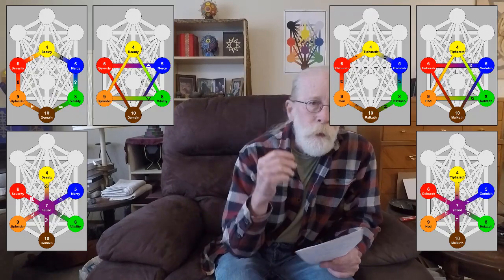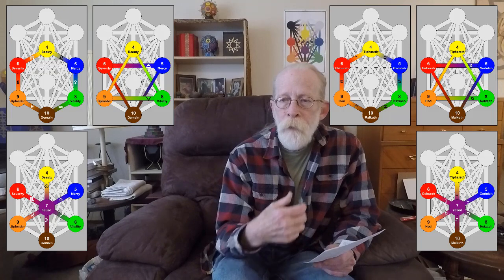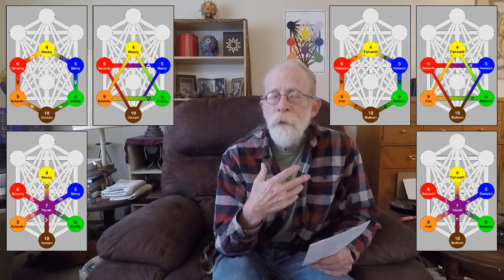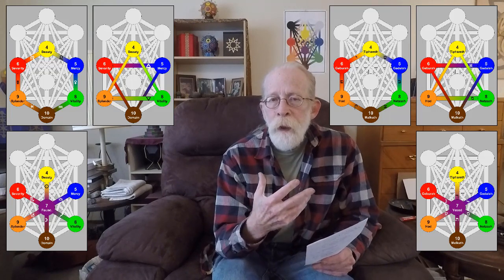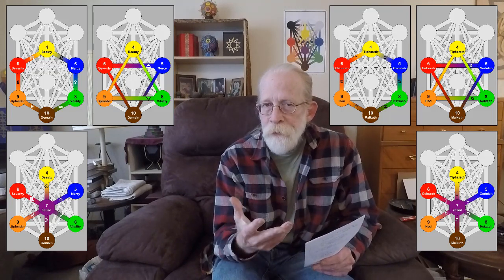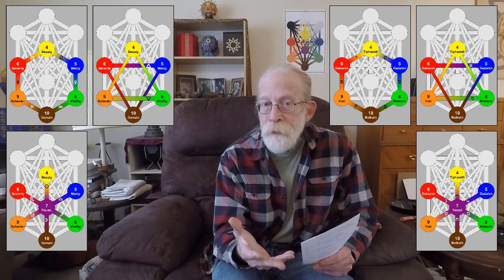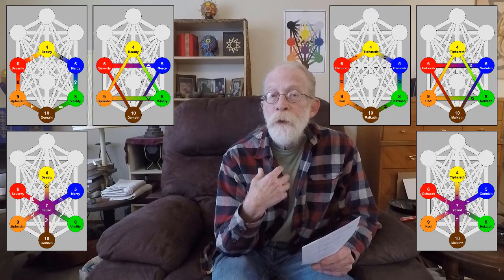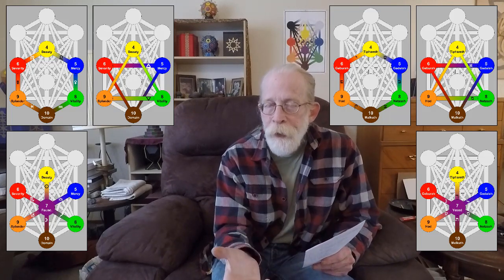54: Gates Special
In part #54 of Rawn's Kabbalistic Cosmology, I present a special working of the lower hexagon of the Gra Tree.